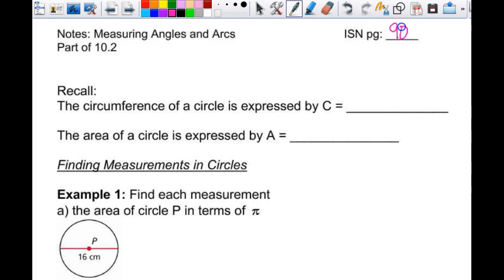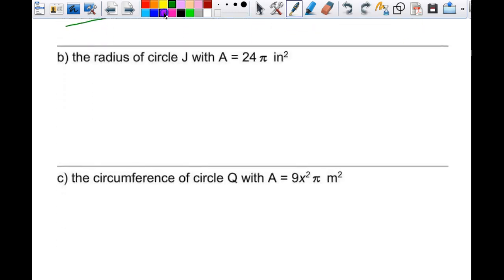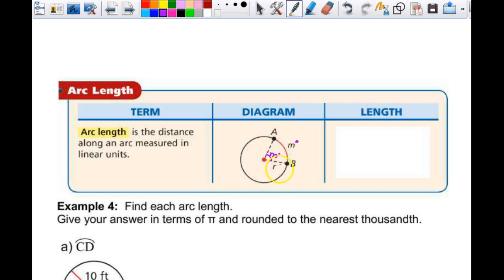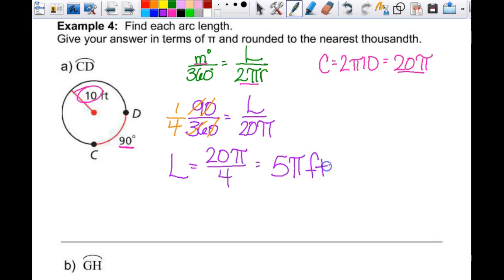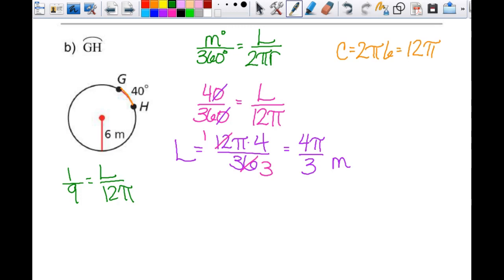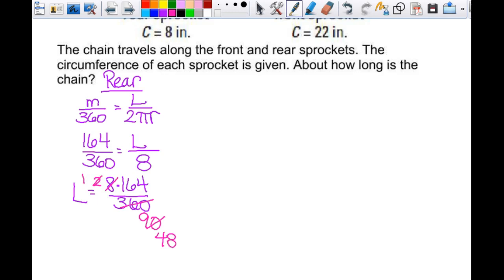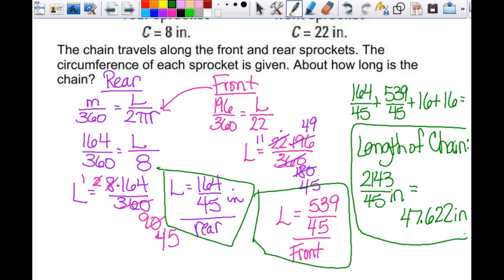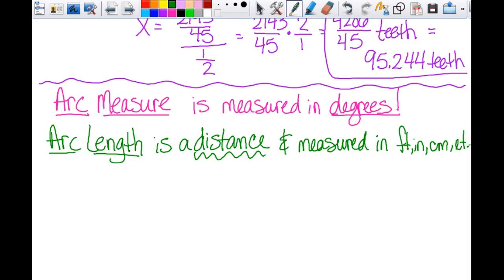Measuring Angles & Arcs 5G1718